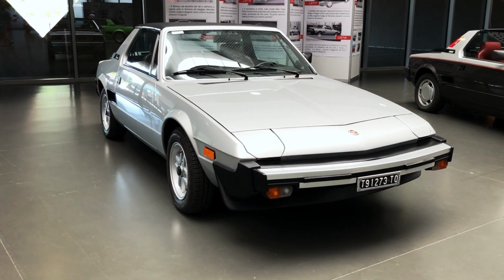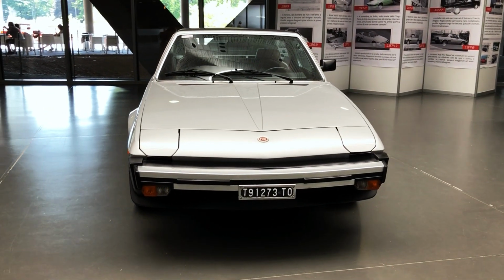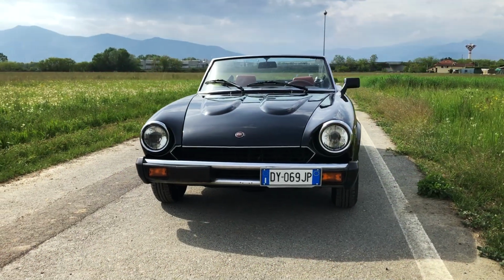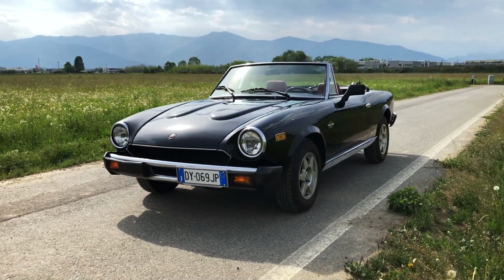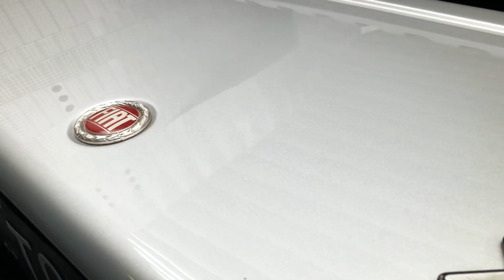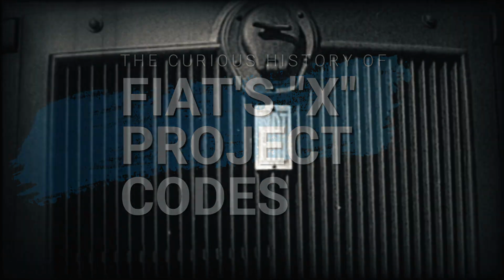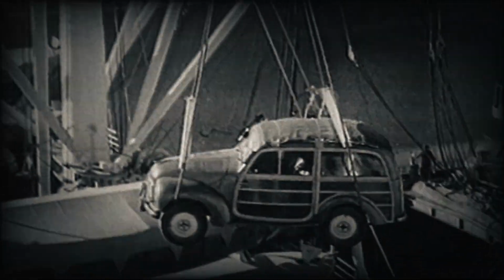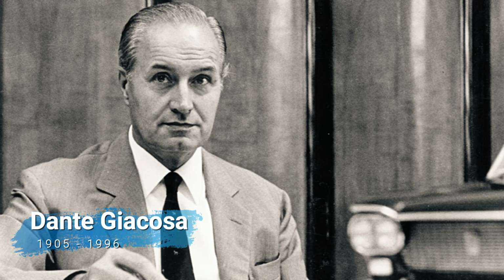"X" Factor: The Curious Story Of How The X1/9 Got Its Name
As you will probably know, the X1/9 moniker originated as the car's project code. Still, if you've ever wondered how that came to be and why, here's the story. Aiming to bring some order into the growing number of models and designs, Fiat's legendary technical director Dante Giacosa established in 1946 a simple three-digit numbering system, the first of which was to be 1 for passenger cars, 2 for light commercial vehicles, 3 for buses, and so on.
Over the following years, knowledge of such numbers remained confined within the company's walls until the launch of the 124 in the spring of 1966.
The model was the first Fiat whose project number became a commercial name, a practice the Italian company would follow for over a decade.
One unintended consequence of that decision was that once skilled motoring journalists got wind of one or more project numbers, they could easily second-guess what was going on at Fiat, much to Giacosa's displeasure...
My automotive books:
Lancia Gamma Berlina & Coupé 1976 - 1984
Six Appeal - The Story Of The Alfa 6
Alfa Romeo Alfa 6 - La Storia 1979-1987 (ITALIAN)
Alfa Romeo Giulietta - The Story 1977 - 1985
Alfa Romeo Arna - The Full Story 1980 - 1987